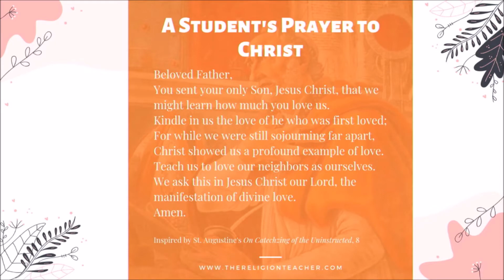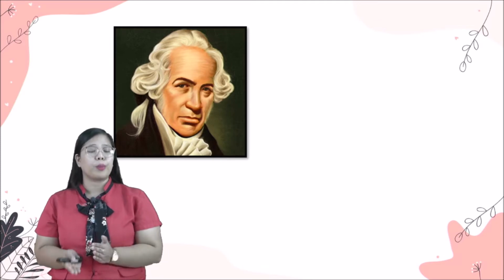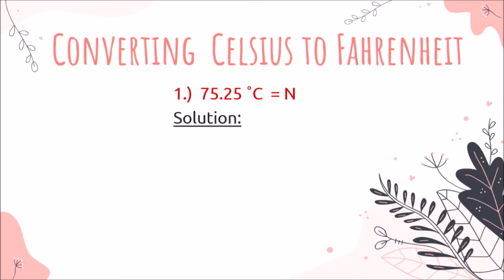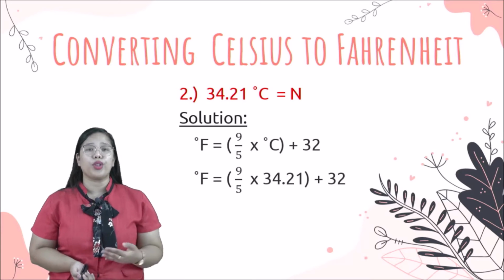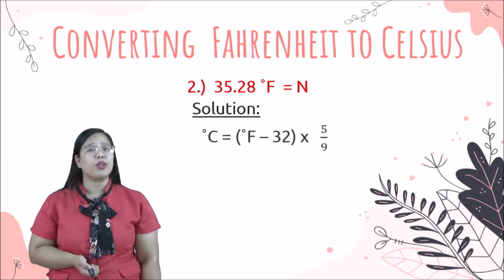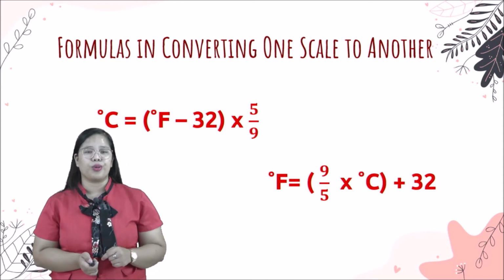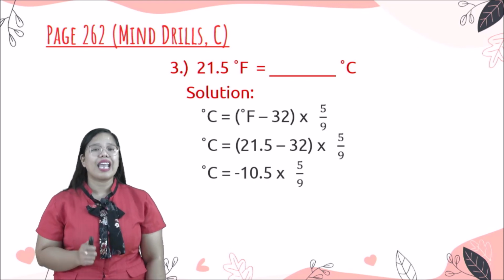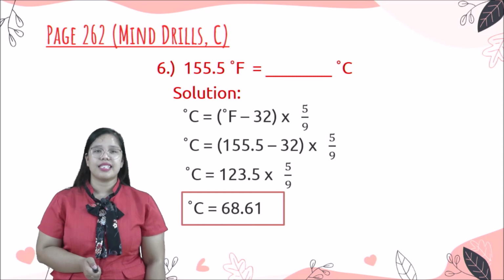Elementary School G5 MATHEMATICS pages256-262 By Jona